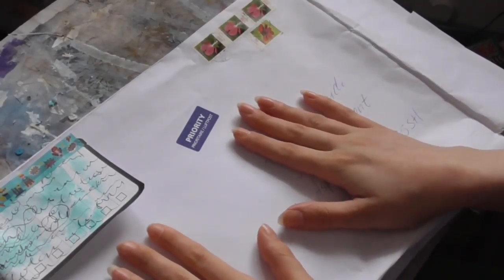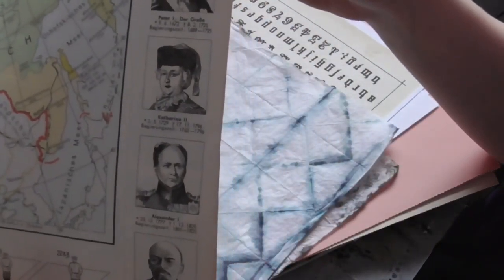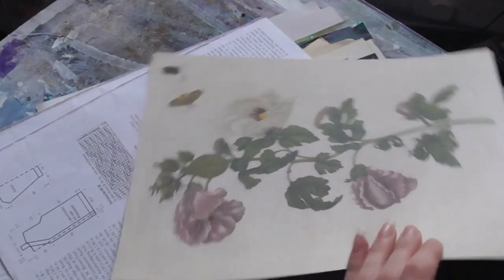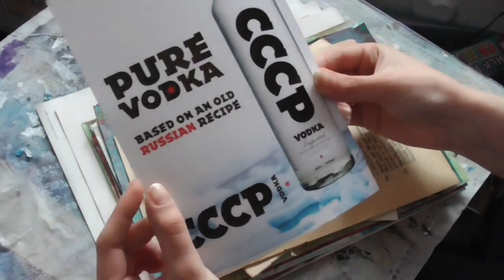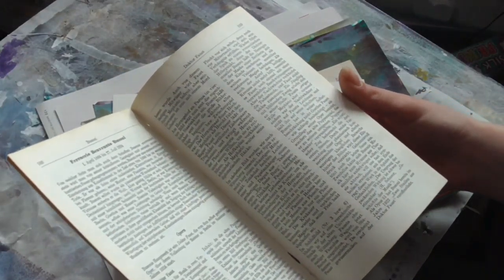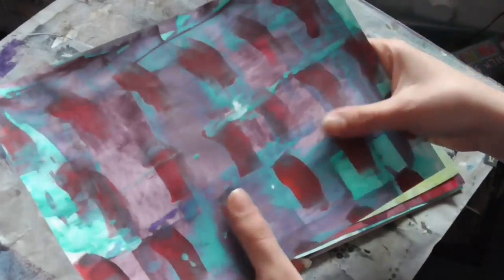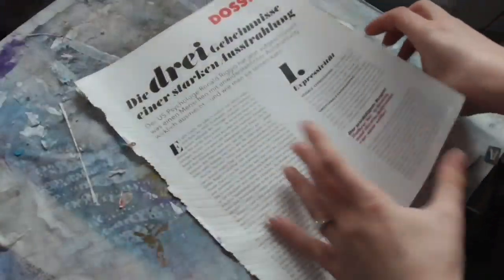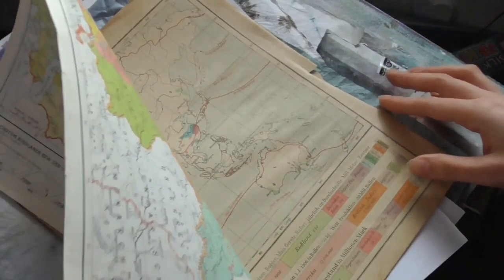Opening Happy Mail From Bogi